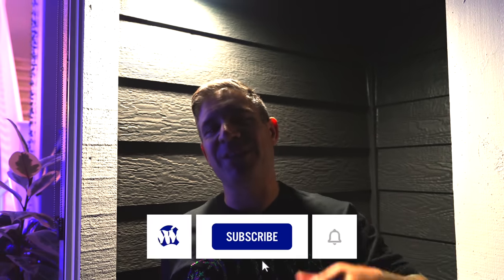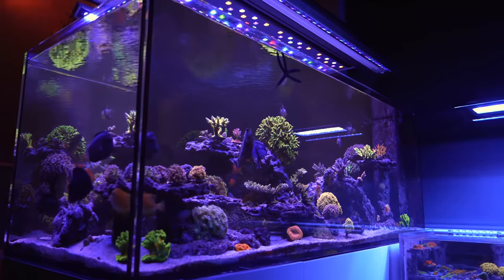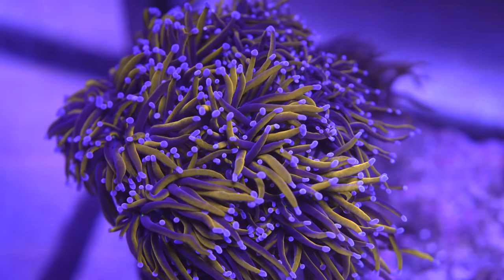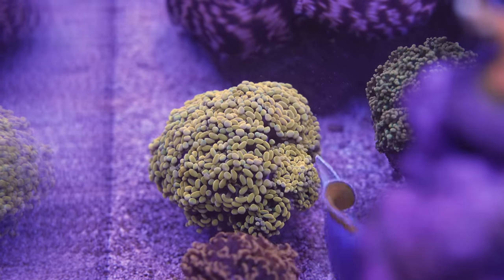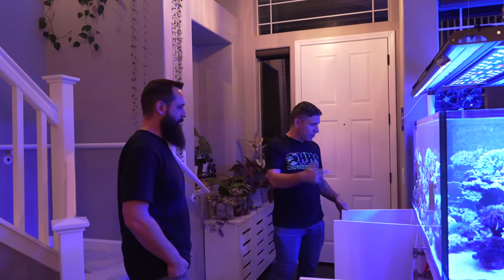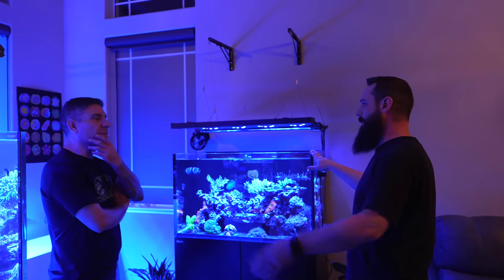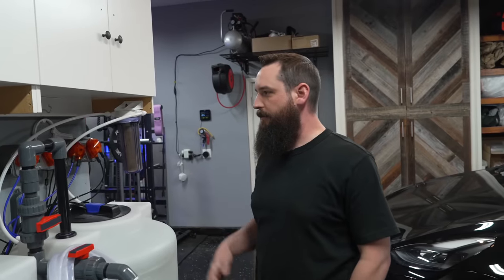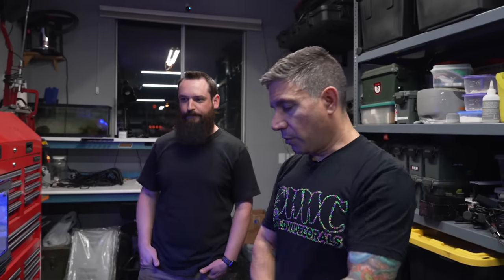This Guy Makes My Fish Tank Look BAD 🥲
Vic gets a tour of one of the cleanest aquarium setups he has ever seen. From the rimless display to the sump, the owner does an amazing job at keeping everything very clean. The corals and fish inside the aquarium are showing signs of great health. Vic also gets inspired by how most of the frags in the main display is kept till it’s grown into a large colony.

If you would like us to showcase your tank, send us your info and tank photos, to the e-mail listed below.